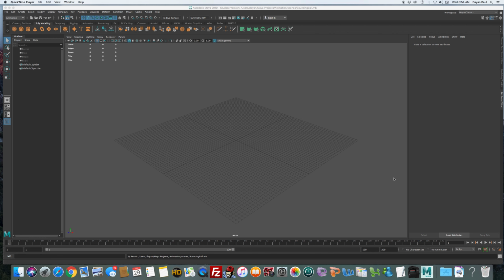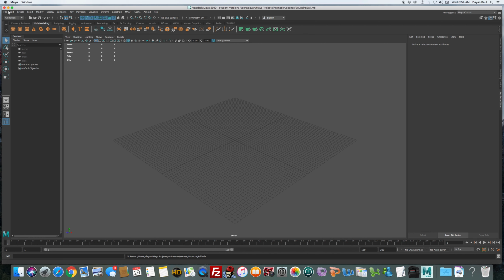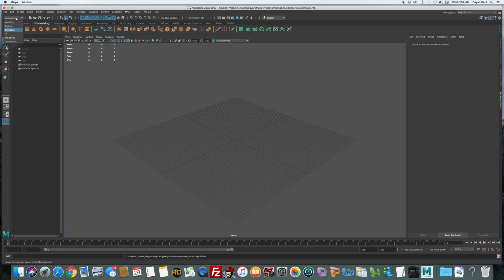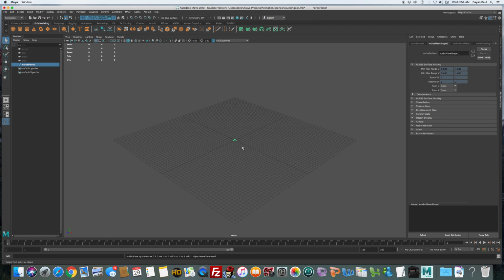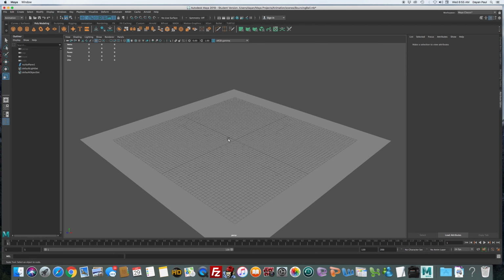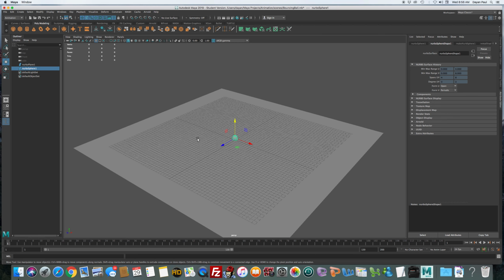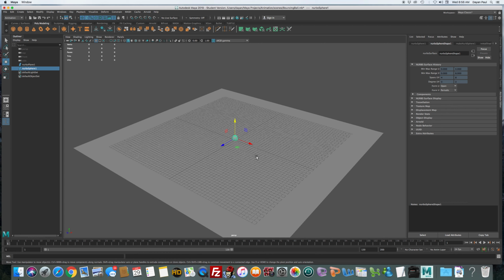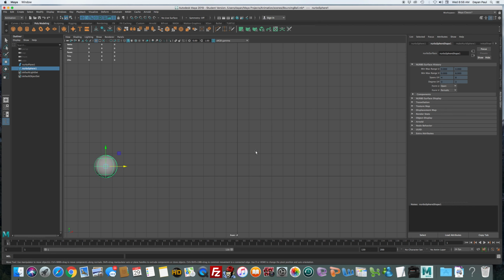MayaRockStrars3 2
In this video we set up a simple scene with a ball and plane and change the pivot point of the ball so we can start animating.